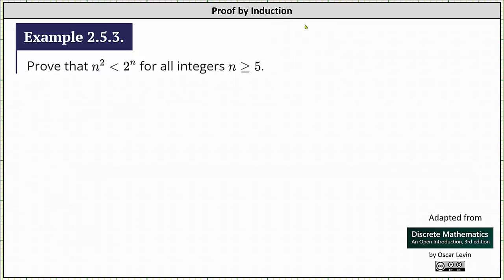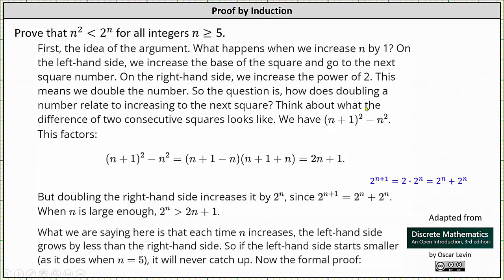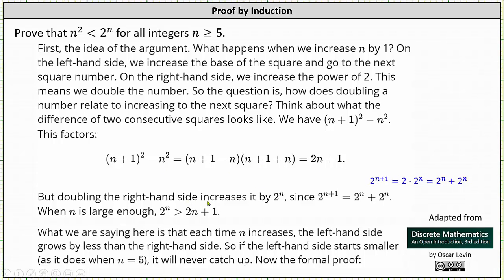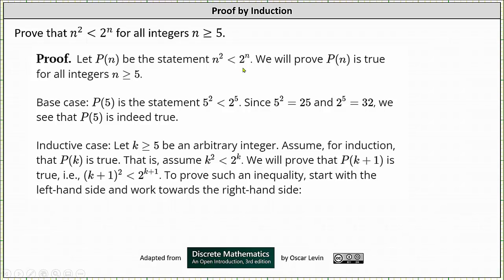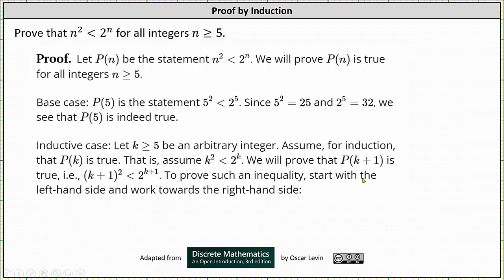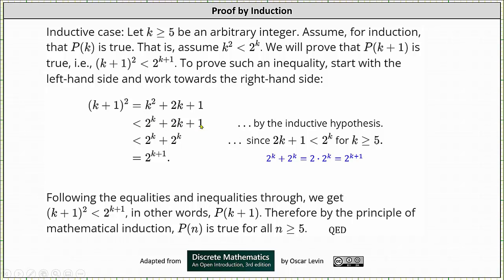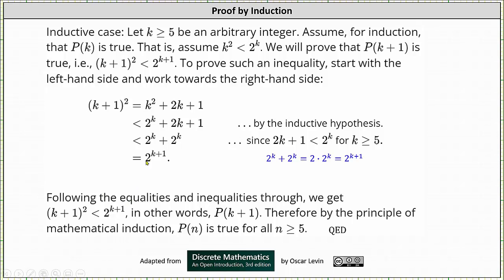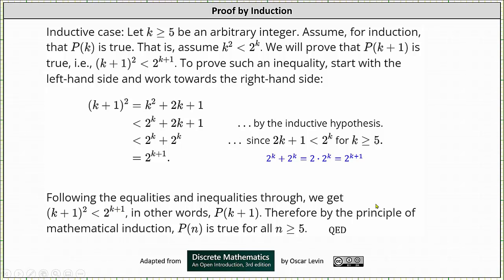Proof by Induction: Prove n^2 less than 2^n with n greater than or equal to 5.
This video provides an example of proof by induction.